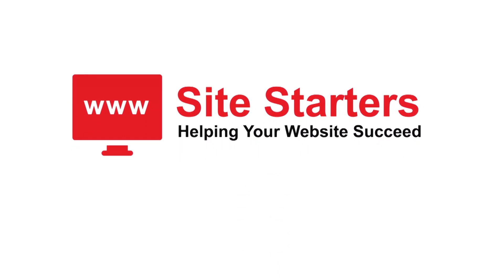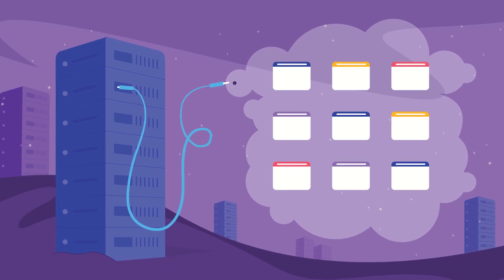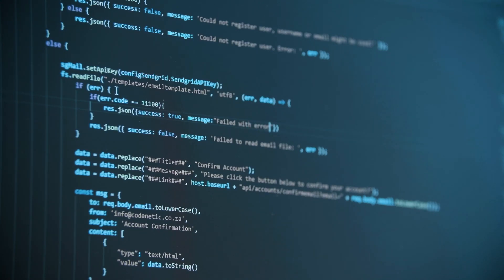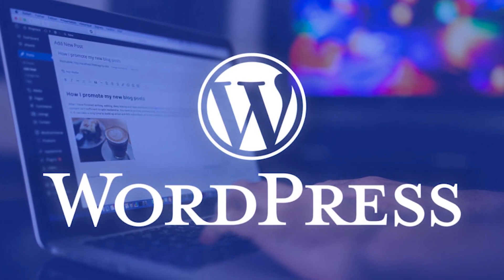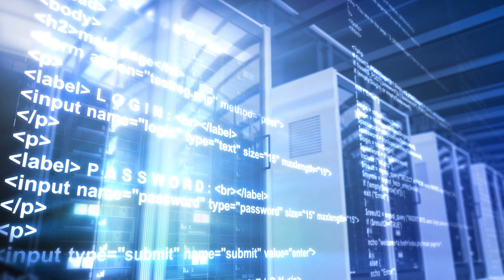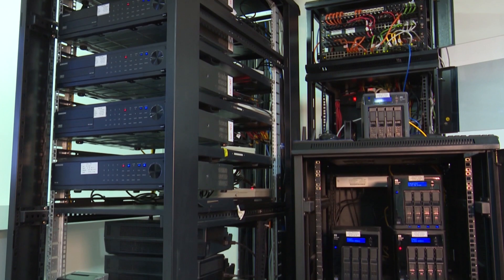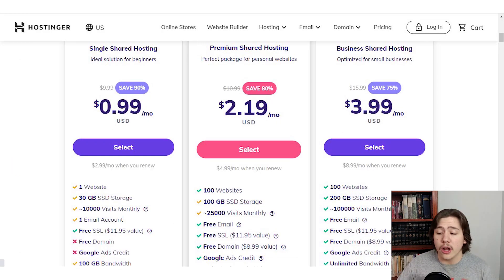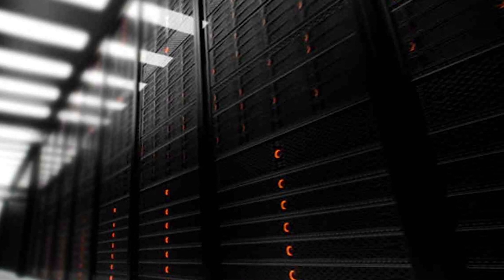VPS vs Shared Hosting 👌 Learn The Differences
Start your hosting journey today as I reveal the key differences between shared hosting and VPS hosting. I've given my top recommendations below on both shared and vps hosting providers.
💥👇 Top 5 Recommended SHARED HOSTING Companies to Try in 2025👇💥
💥👇 Top 5 Recommended VPS HOSTING Companies to Try in 2025👇💥
Timestamps
00:00 Intro
00:28 What is VPS Hosting
01:34 What is Shared Hosting
02:34 VPS Hosting Pros
03:48 Shard Hosting Pros
04:07 VPS Hosting Plans
04:24 Shared Hosting Plans
04:29 Bluehost VPS Hosting Plans
04:36 Bluehost Shared Hosting Plans
05:14 Recap & Outro

Hosting can be an intimidating subject. If you’re not overly tech savvy, it’s difficult to even fully understand what hosting is, let alone know what the different types are!

It’s my job to rectify all that. At Site Starters, I've been around the block a few times, and know all the tricks of the trade when it comes to web hosting.

Not only that, I’ve also conducted our own, real-life research to help you choose the right hosting provider for your needs.

There are many different types of hosting, but I'm going to focus on two of them: shared hosting and virtual private server (VPS) hosting today.